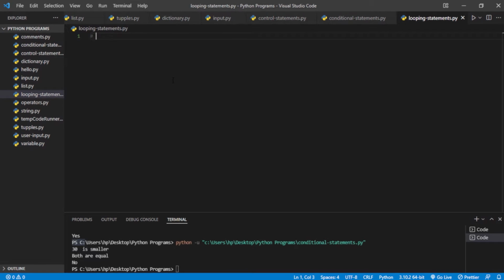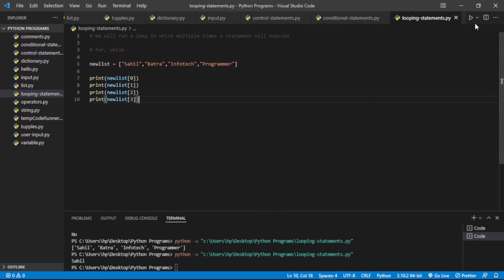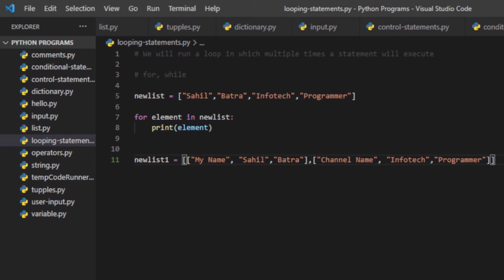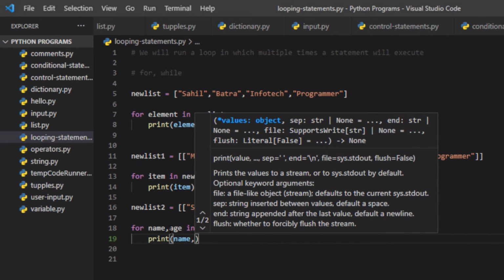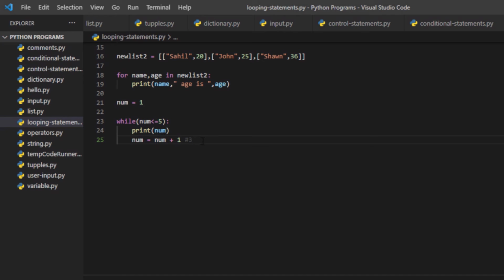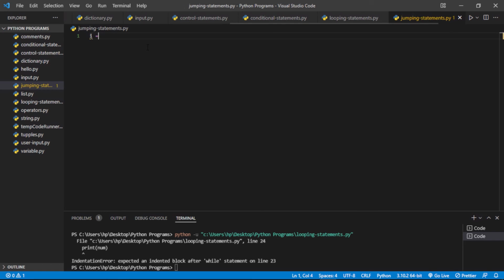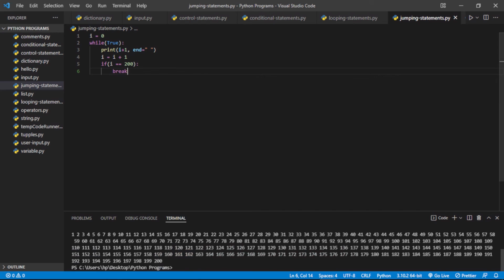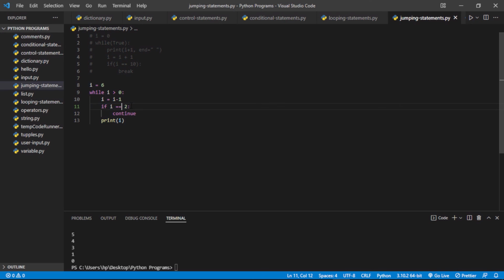Looping and Jumping statements in python | for loop and while loop with break and continue statement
Program to print list items using for loop and do various repetations of statements using while loop is present in this video along with that jumping statements in python are also present like continue and break statements.